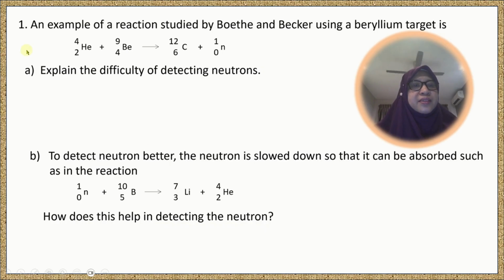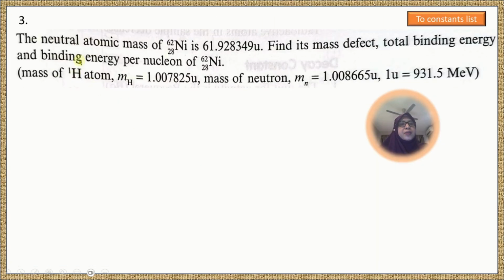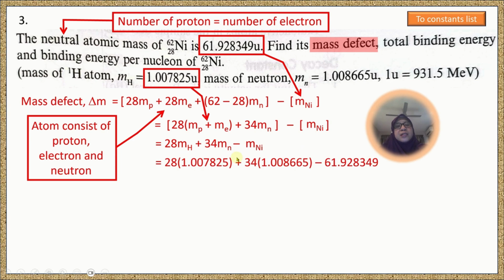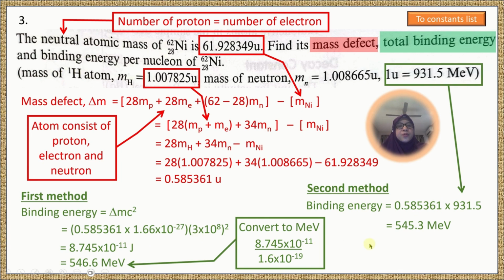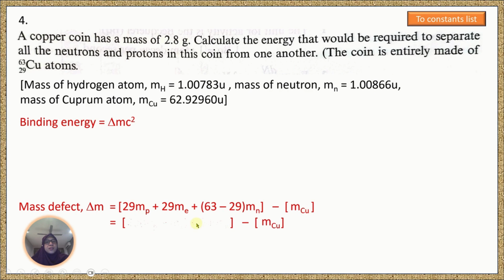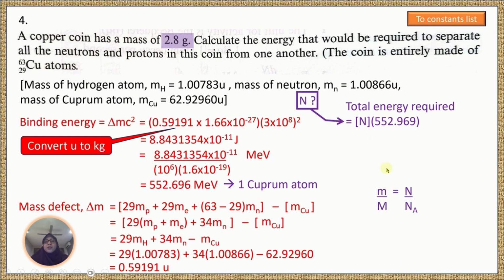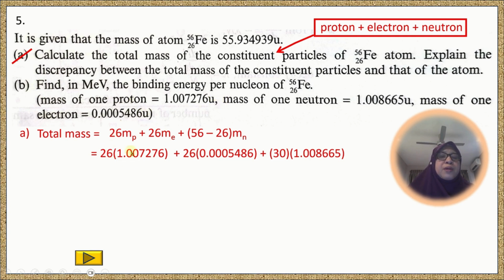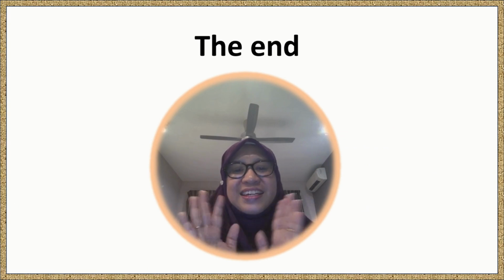PHYSICS STPM :Tutorial 21 - Nucleus